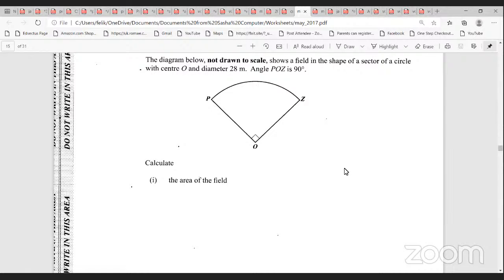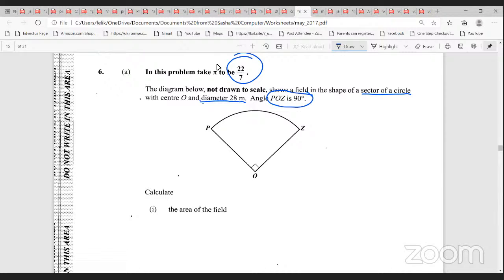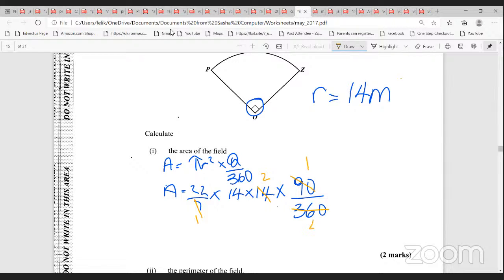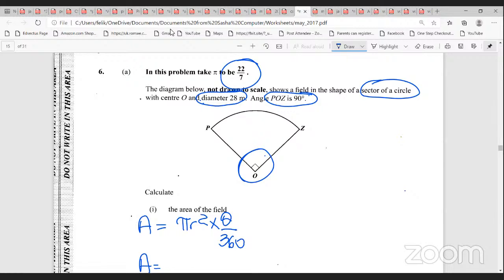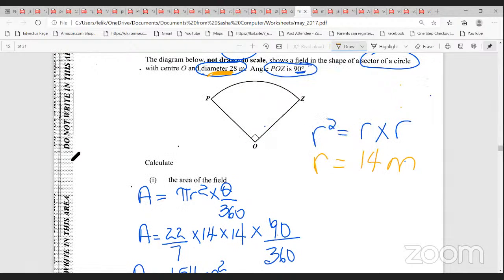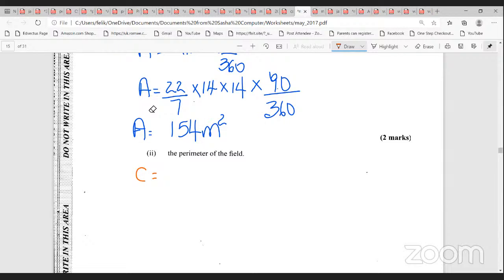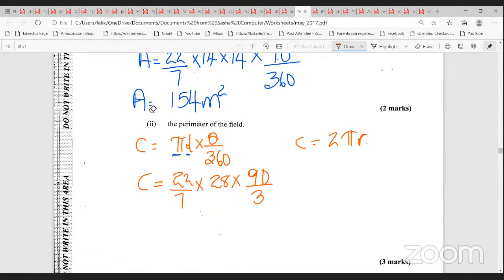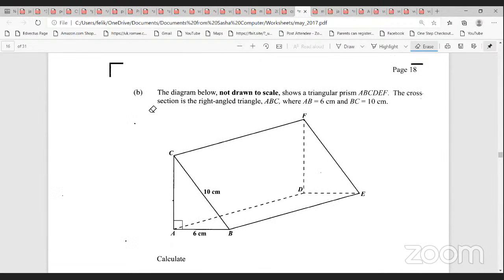Area and Perimeter of Sector - CSEC PAST PAPER - May 2019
This is an educational video which provides the solution for a CSEC PAST PAPER - May 2017 on Area and Perimeter of Sector.